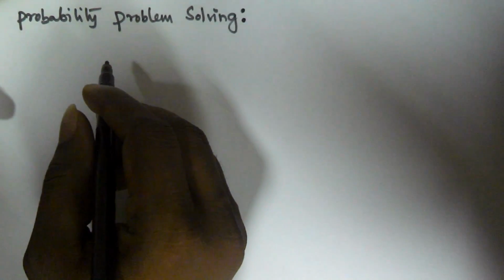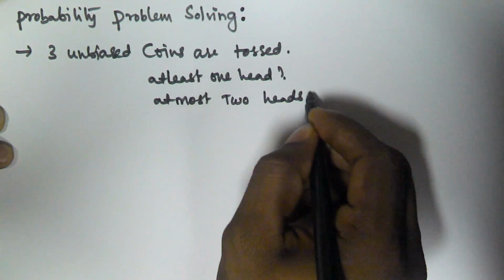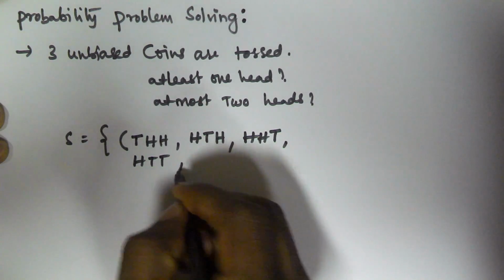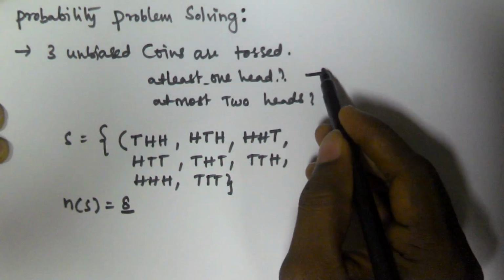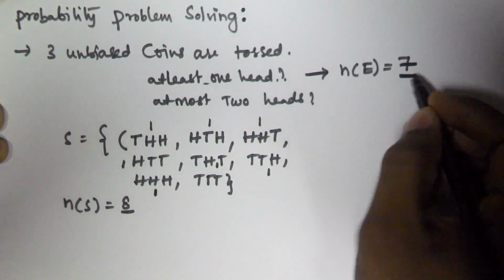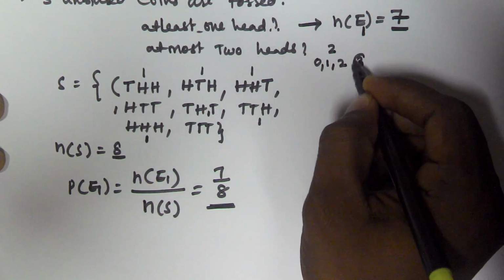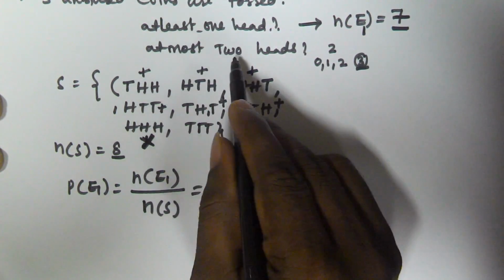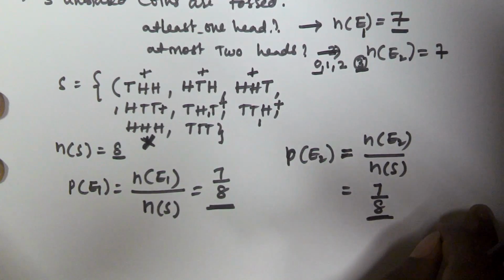Probability Video 2